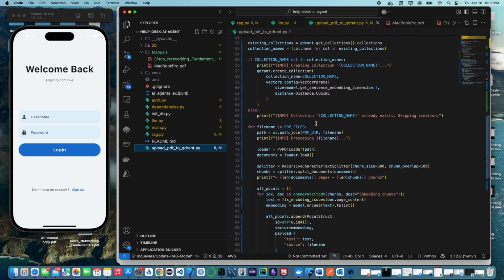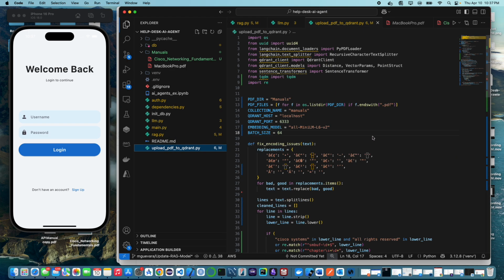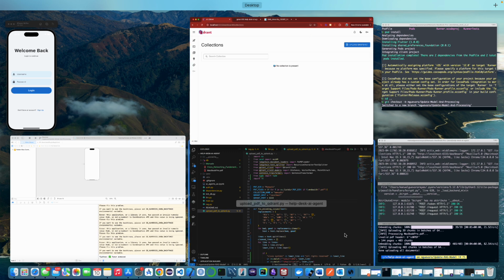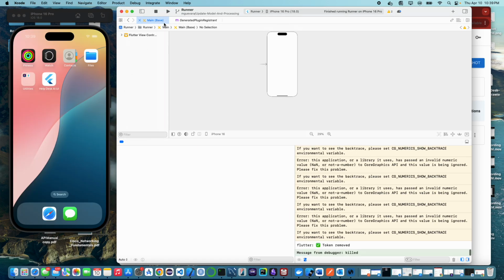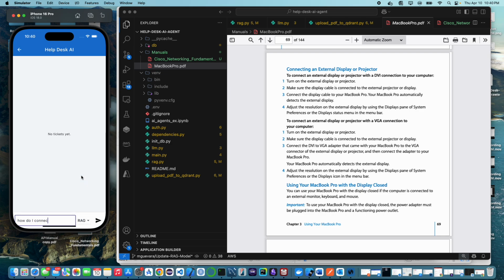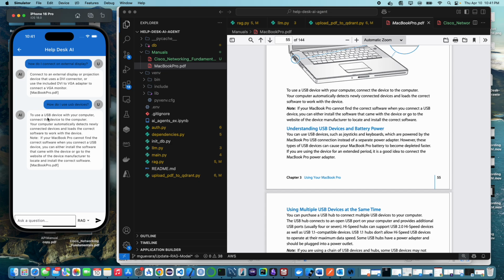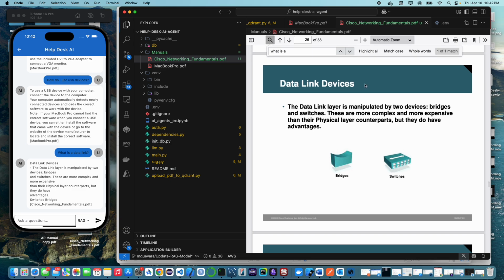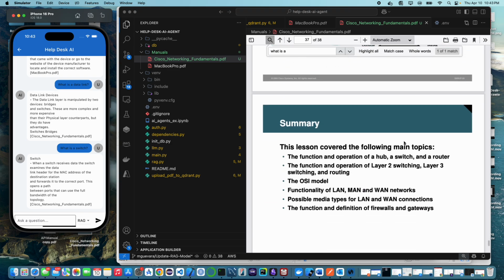Formatting Update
The video shows the formatting updates on the app response and future plans for this project.